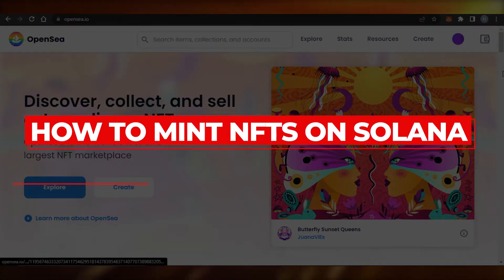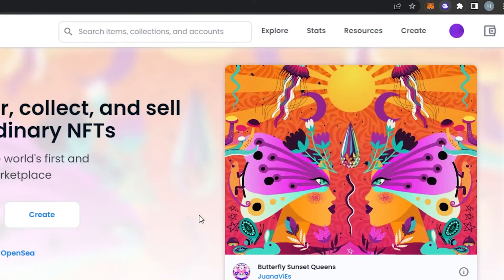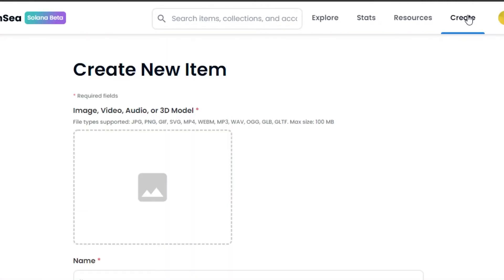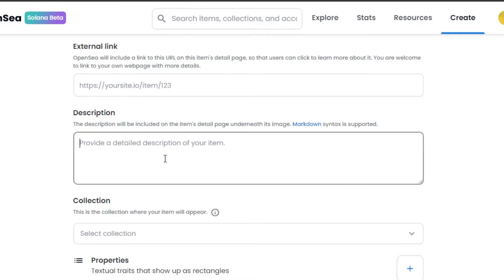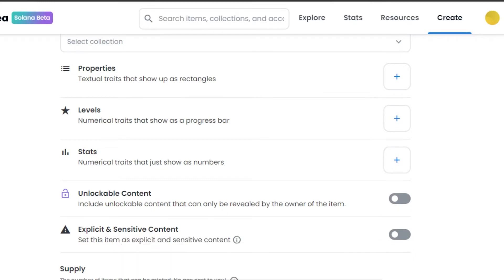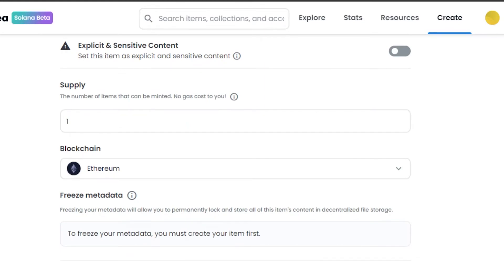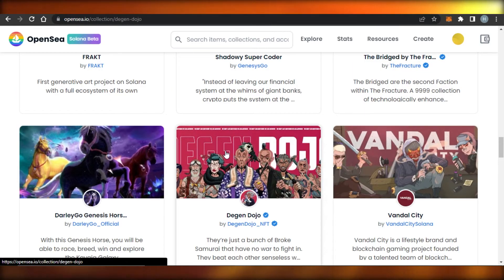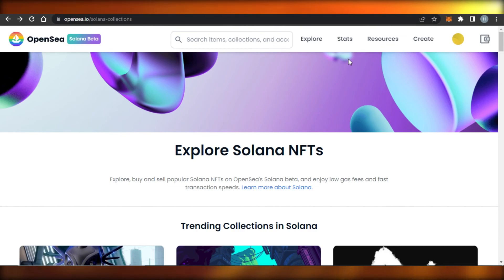How To Mint NFTs On Solana | 2024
In this video I show you How To Mint NFTs On Solana. This is super easy and learn to do it in just a few minutes by following this helpful tutorial.